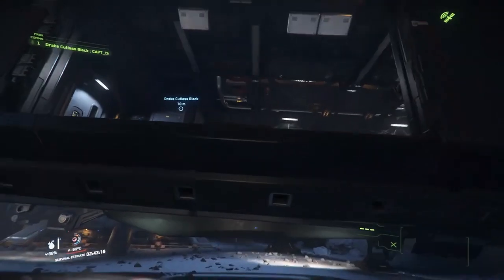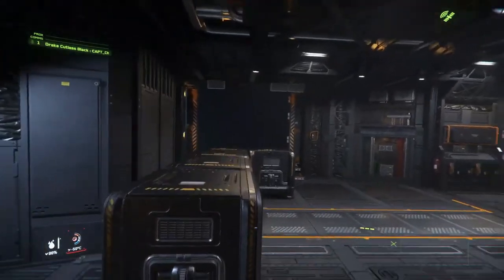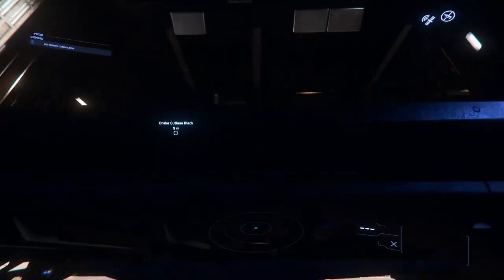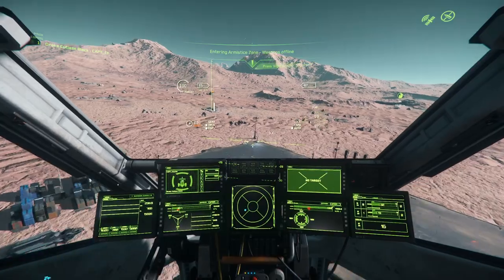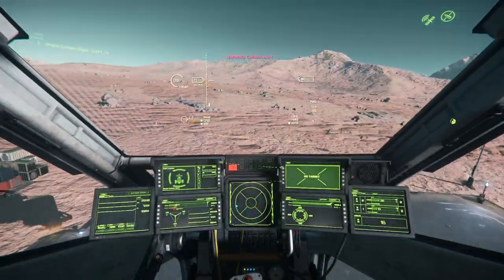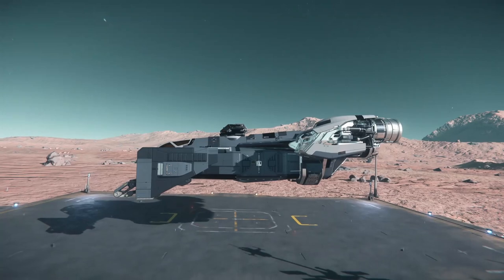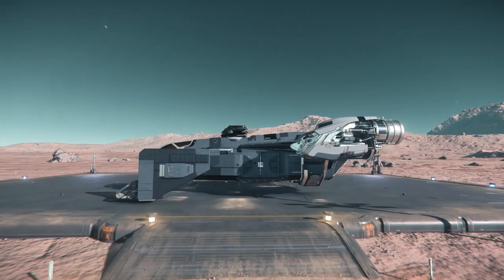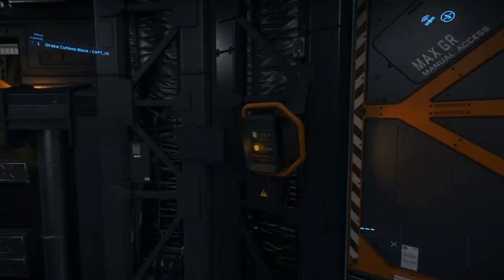Drake Cutlass Side Door Part 2 - Star Citizen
New way to get in borked cutlass's